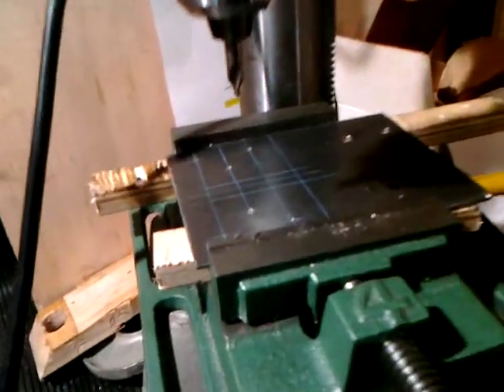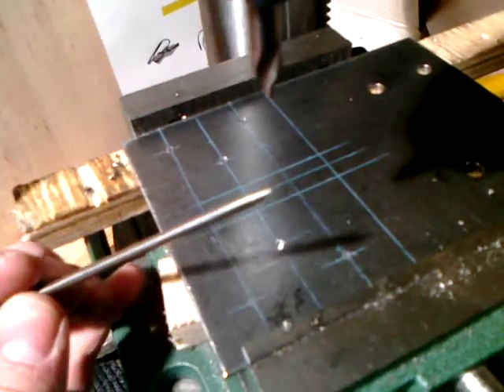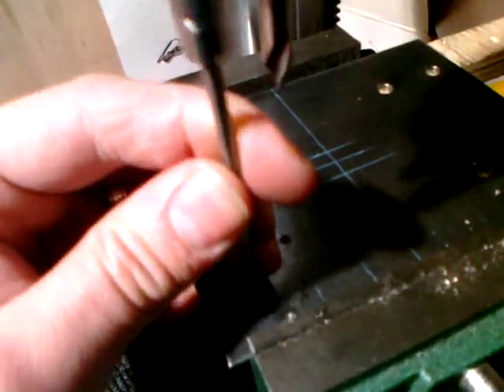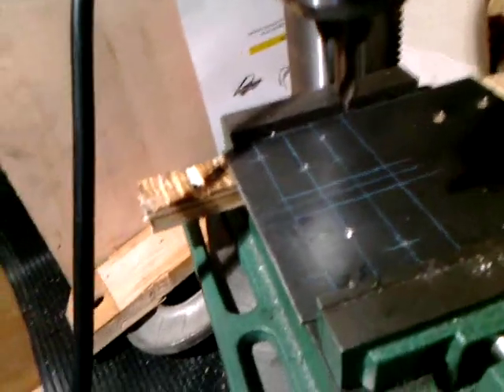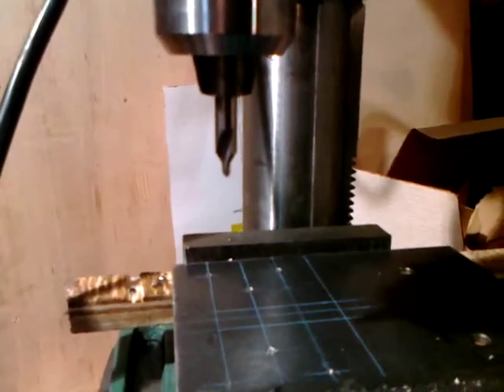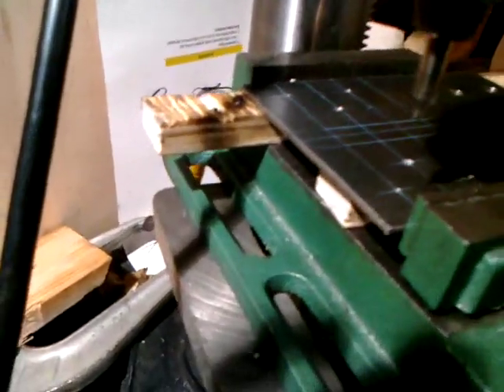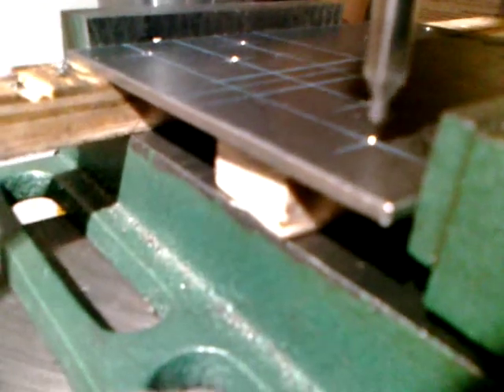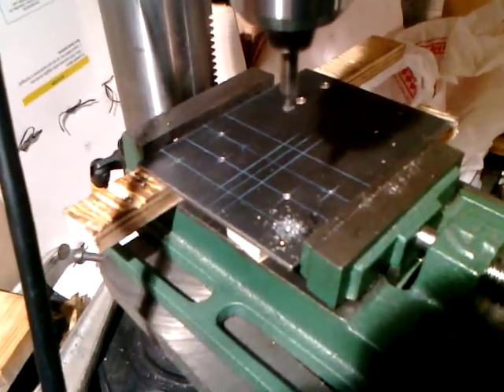How to Drill Accurate Holes on the Drill Press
It is possible to drill holes accurate to 1/64" (0.016", 0.397mm) with a little practice using this technique.